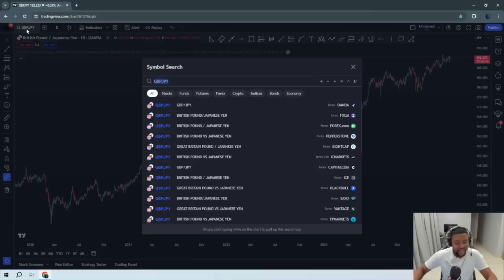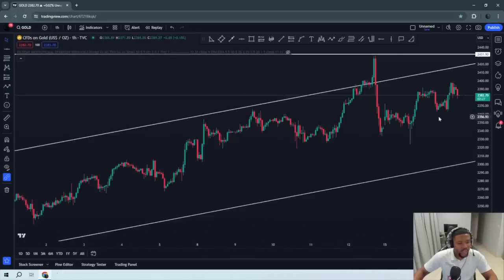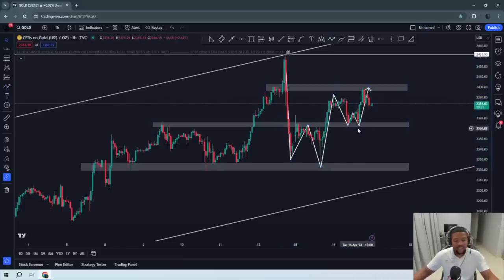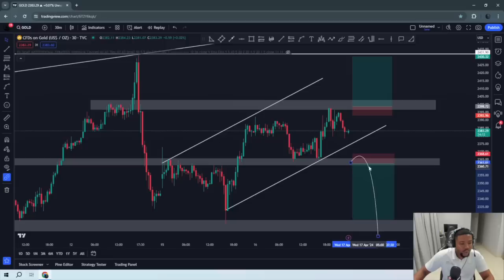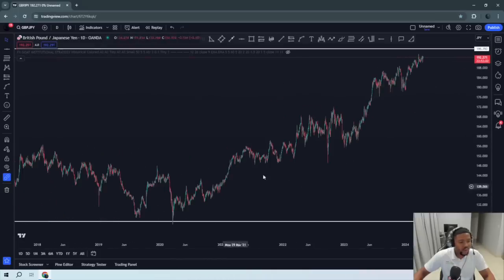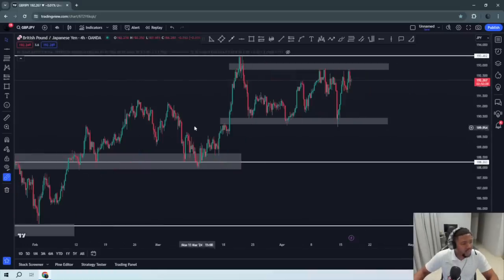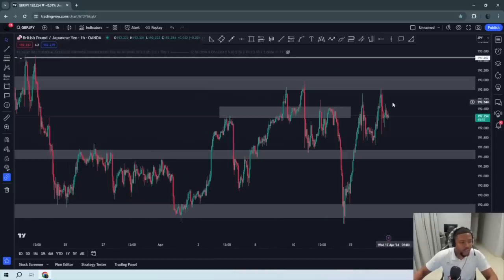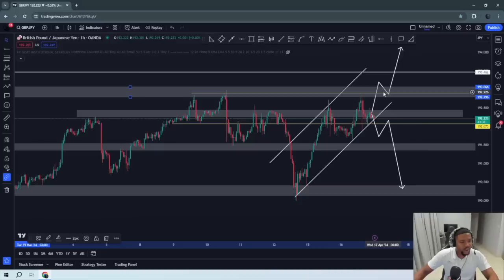How To Trade GOLD & GBPJPY | Best Forex Strategy